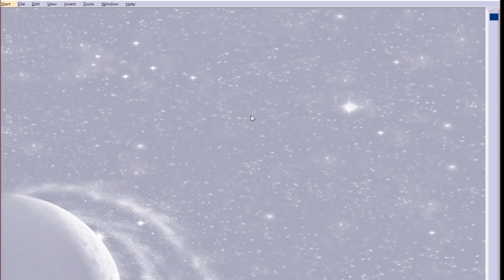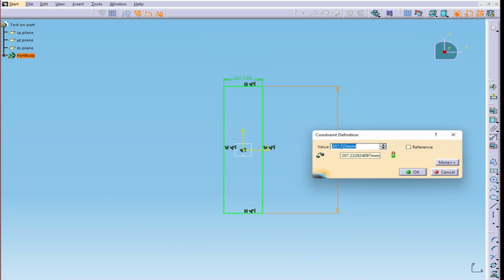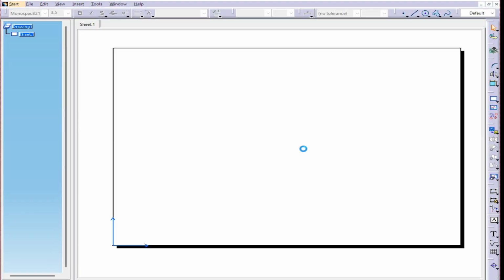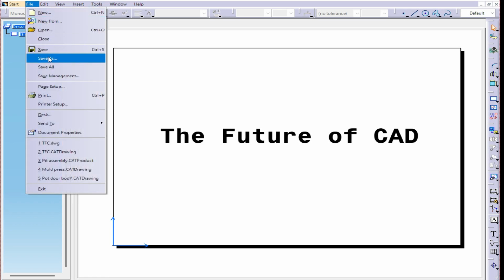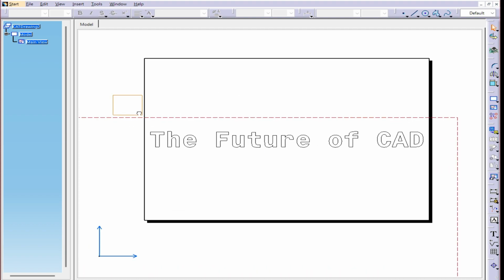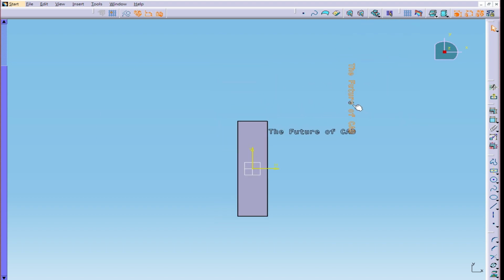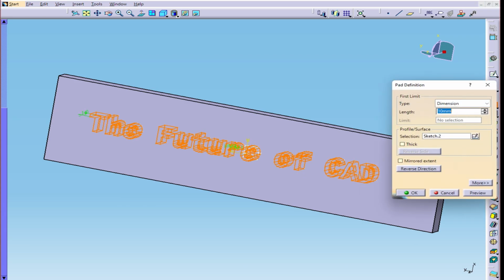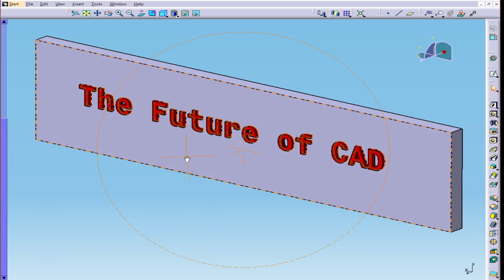How to create text on Flat Surface of the 3D part in CATIA V5_Creating the3D text in catia V5